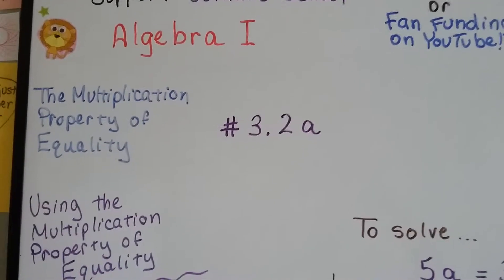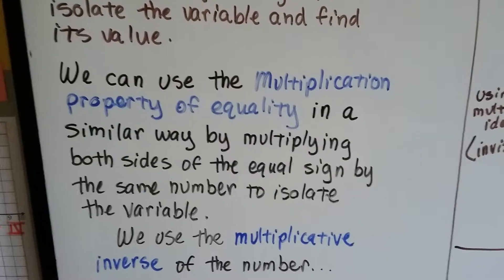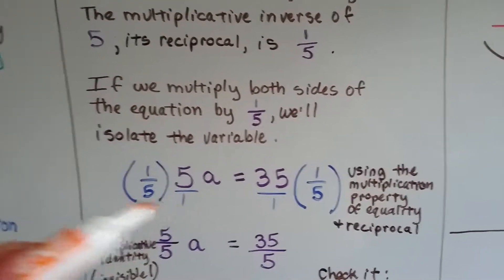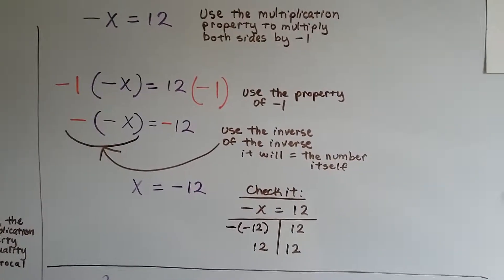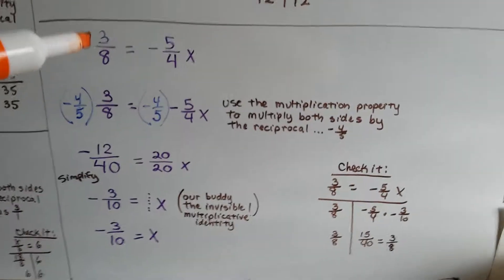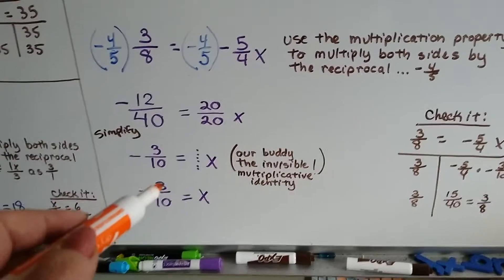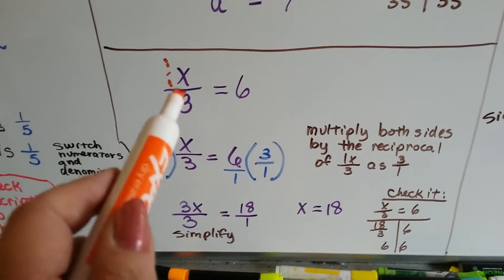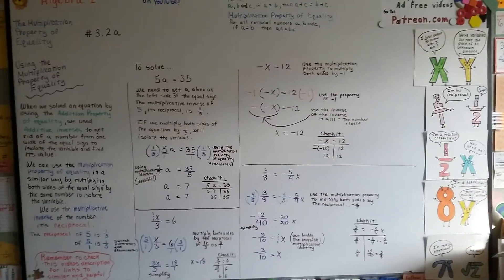Algebra I #3.2a, The Multiplication Property of Equality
An explanation of how to solve an equation by using the Multiplication Property of Equality to isolate the variable to one side of the equal sign.  #3.2a

Intro to Algebra word problems